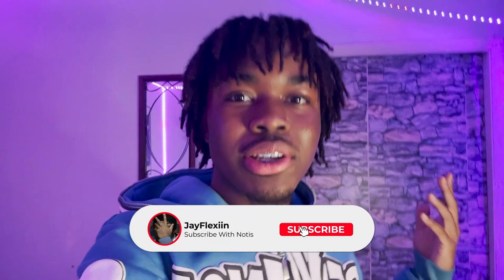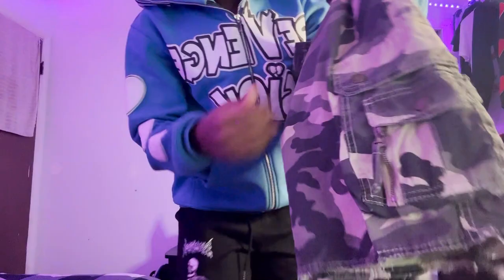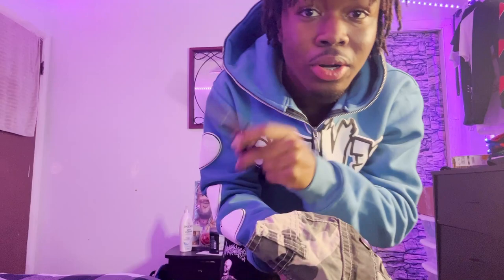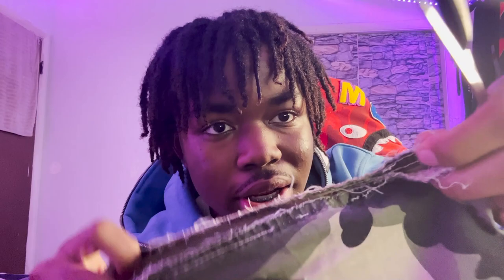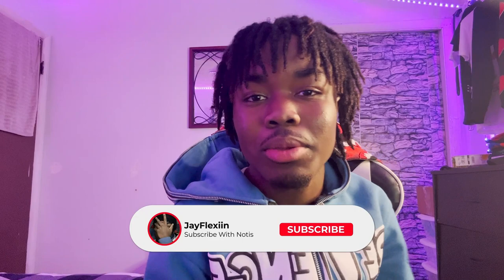How To Distress ANY Shorts Tutorial | Jean shorts, Cargo shorts, and more!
6193 NW 183rd St

Flexin fam, in this video i dropped my first tutorial ever where i literally got bored in my room and was like, "damn i should spice up these boring ahh shorts i just got and make em look better". This whole idea came off the dome but I hope yall learned something and enjoy the video. As always, stay blessed.